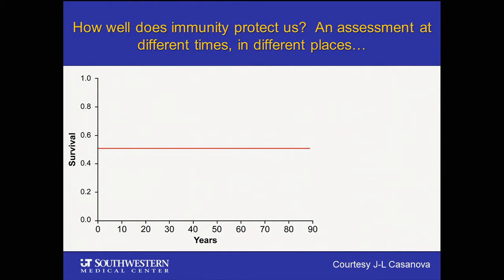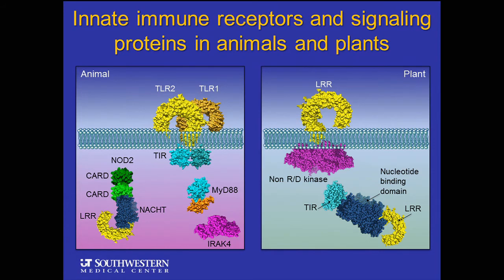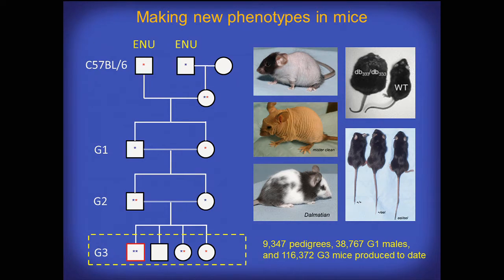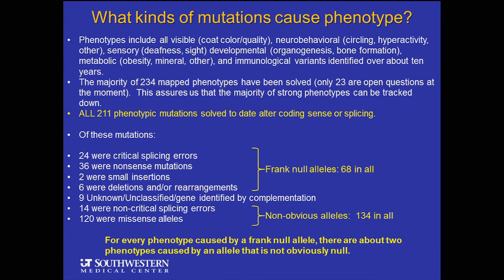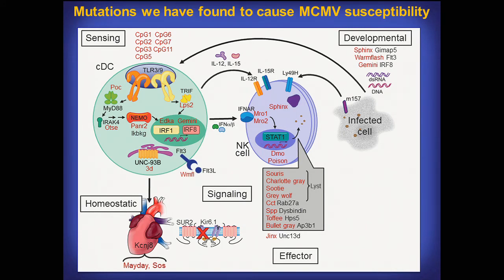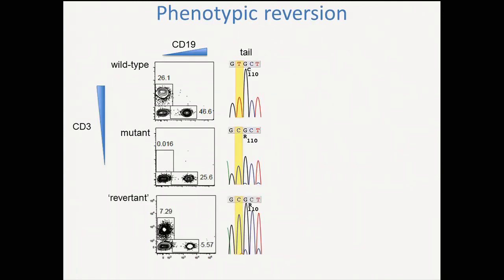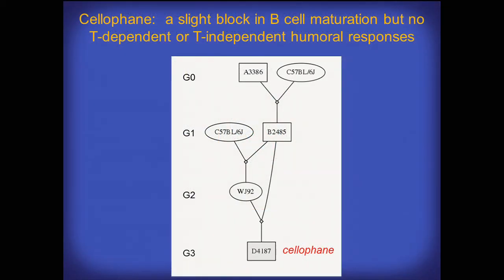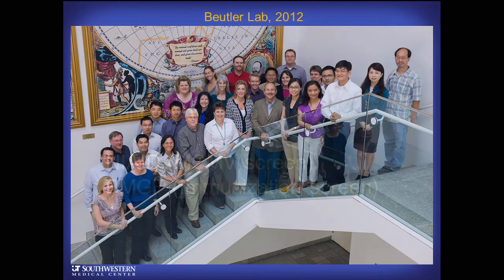Grand Challenges 2012 Meeting - Keystone Symposia and Grand Challenges Meeting Joint Session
In the joint session, Dr. Bruce Beutler discussed his research on genetics and innate immunity.